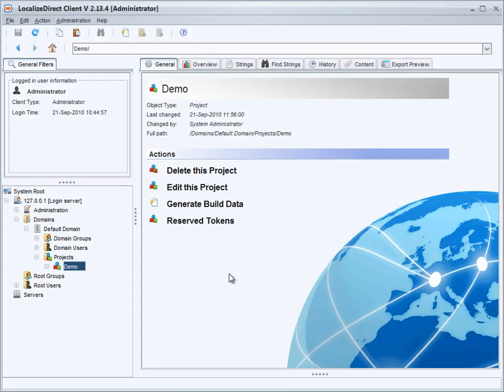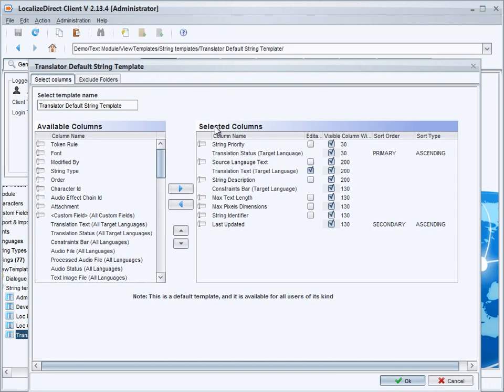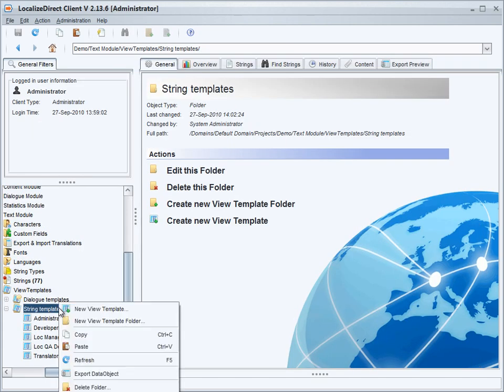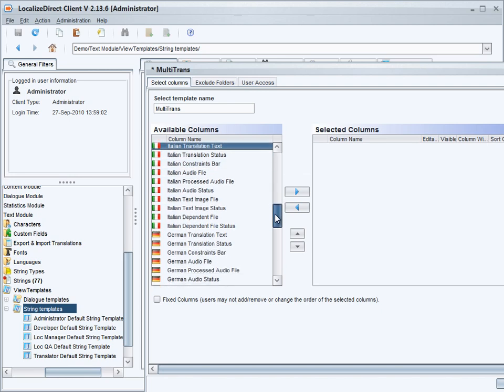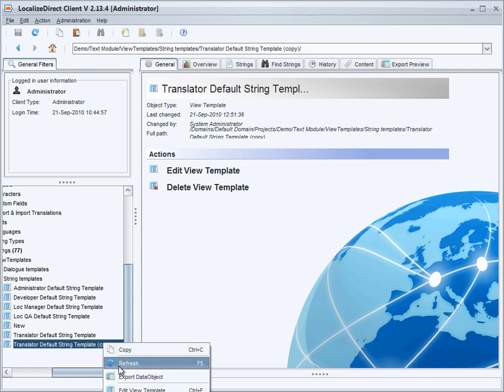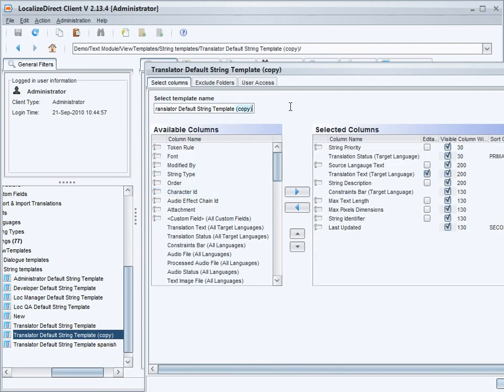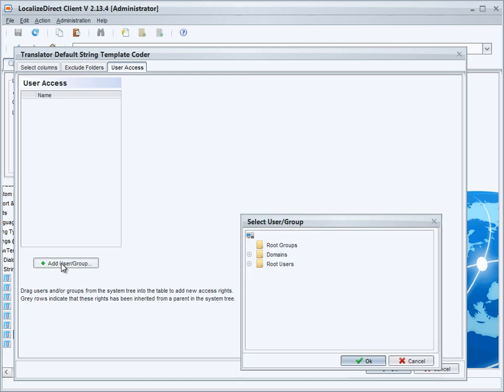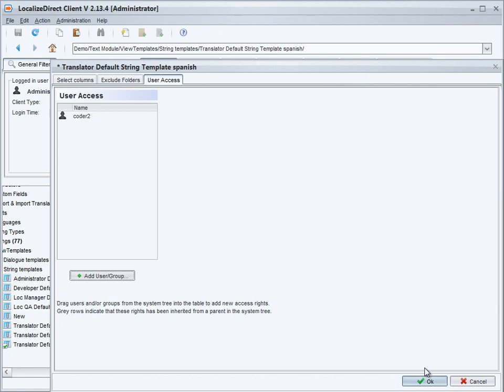View Templates in LocDirect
Learn about different templates type, how to edit the template, how to assign it to the user, and also the ability to switch between the multiple views that have been assigned to a particular user.

Any questions? Type them in the comments below👇